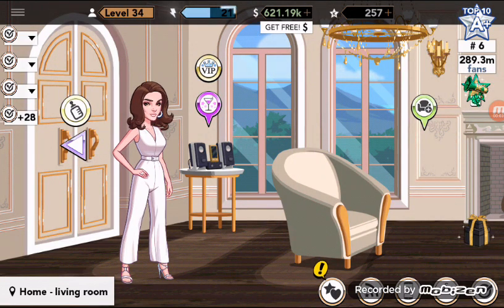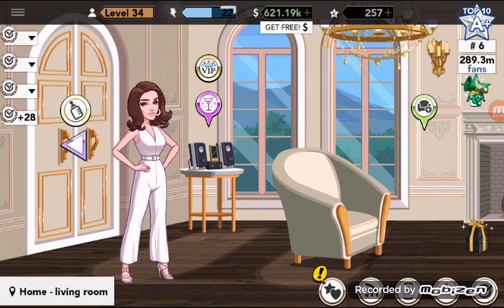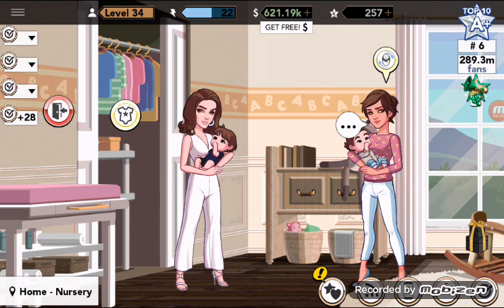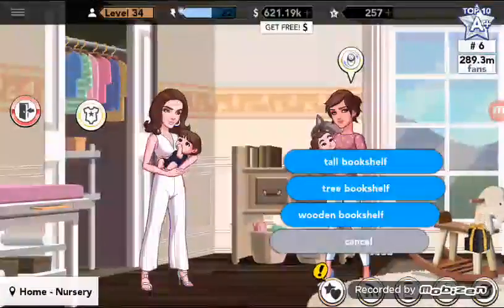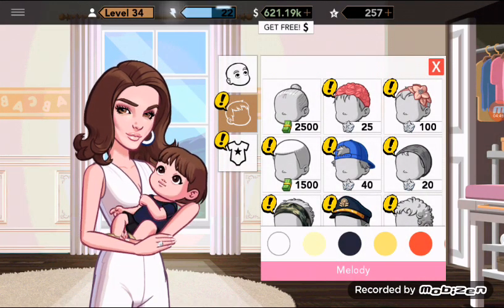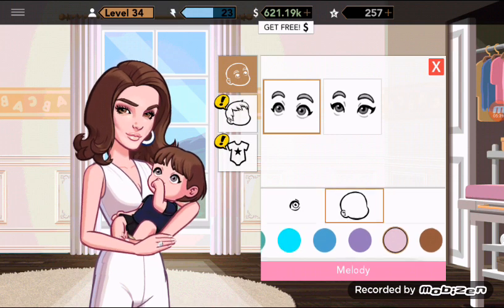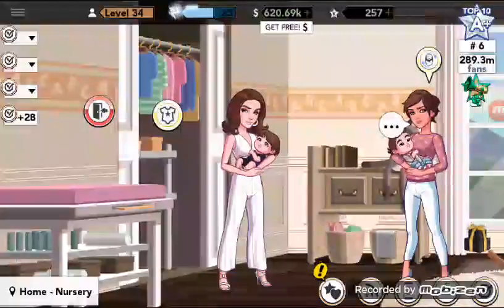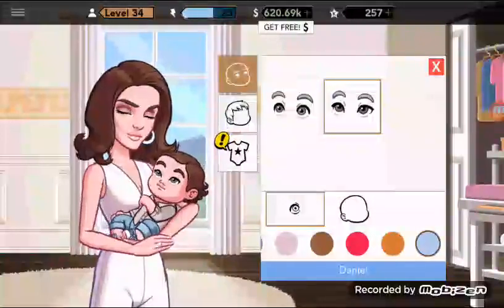Kim Kardashian Hollywood[Differences Between Boy and Girl Baby Closets]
Hey guys!!! I am sorry for making long videos. I try to make it small as possible but talking and everything consumes a lot of time. An if I talk fast you won't understand. Anyways here are the links: